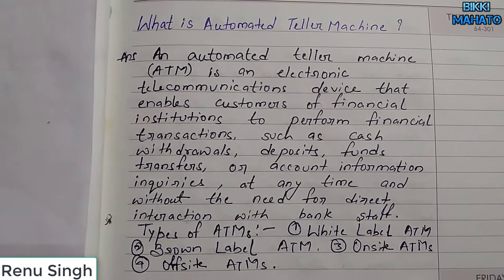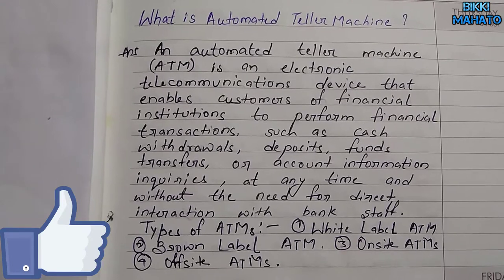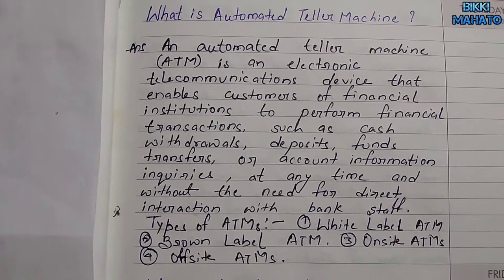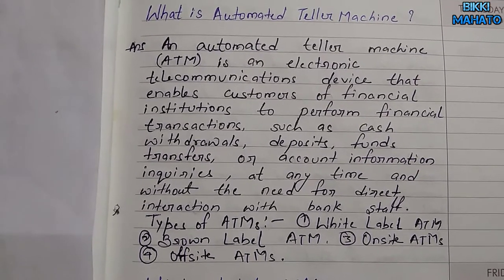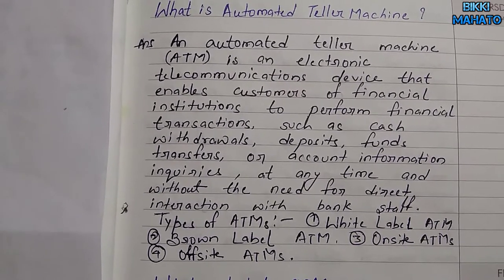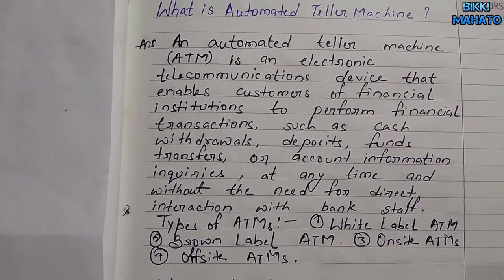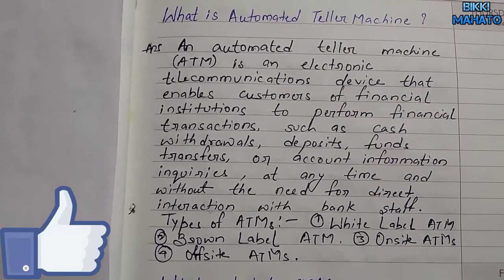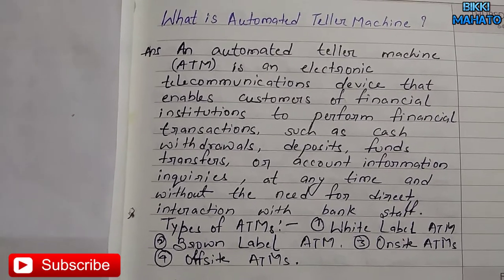What is Automated Teller Machine ? | Financial & Banking Awareness - 62 | Bank Exams | PO/ Clerk /SO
An automated teller machine (ATM) is an electronic banking outlet that allows customers to complete basic transactions without the aid of a branch representative or teller. Anyone with a credit card or debit card can access cash at most ATMs.